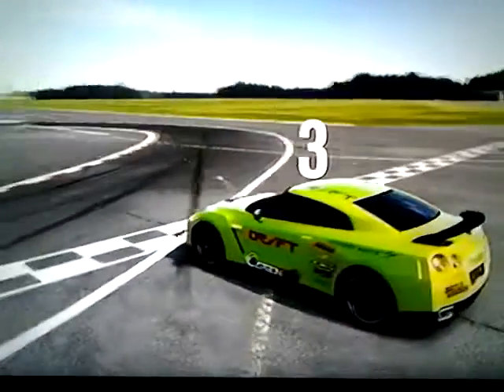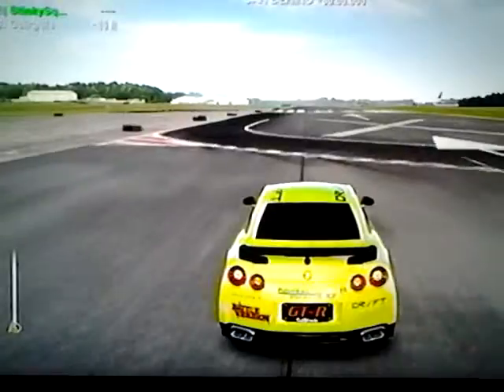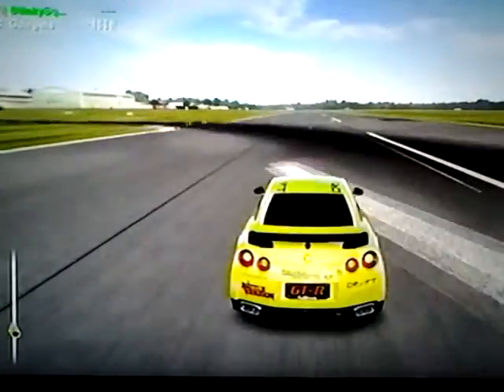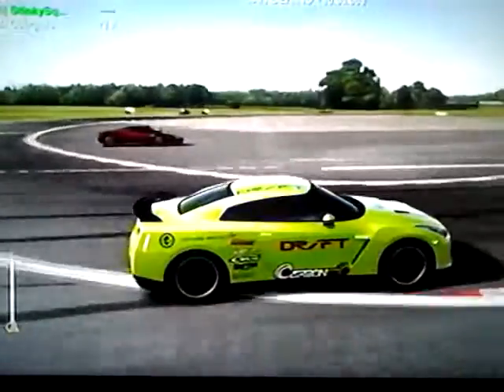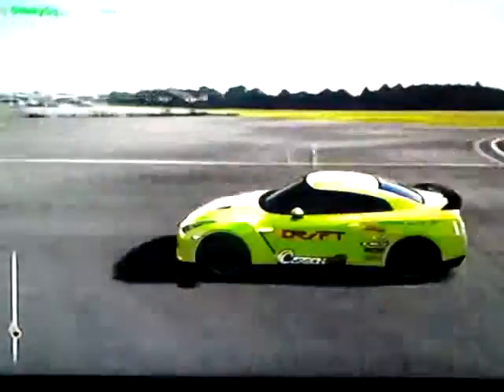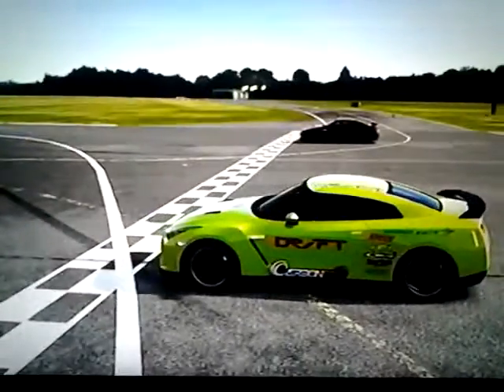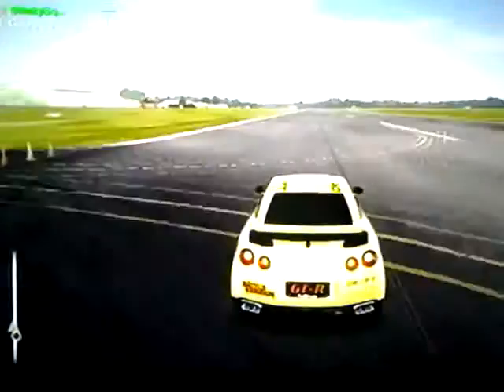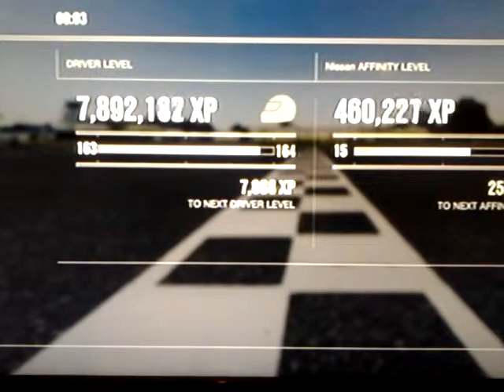Forza Motorsport 4 Drag Racing Series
Drag Race = Loud Engines. Me is a Nissan GT-R vs. others. This short drag racing tournament, if you will, is to show the quickness a GT-R has off the line, so what better way to show you, than the good old fashioned drag race.